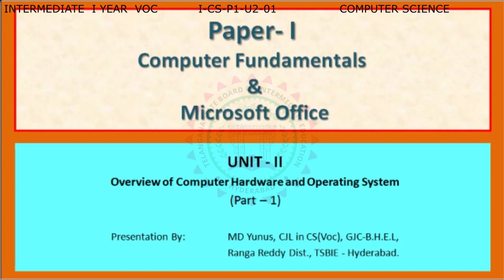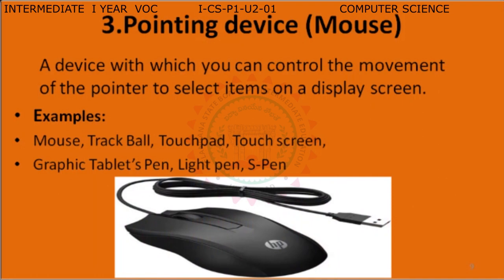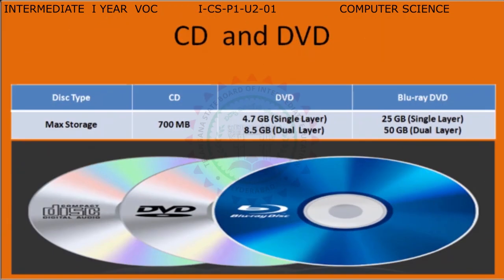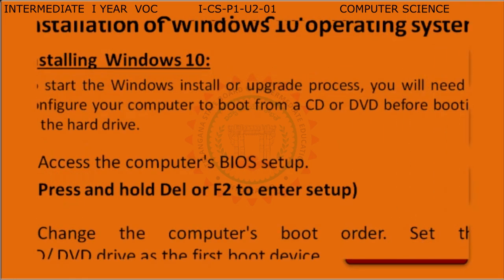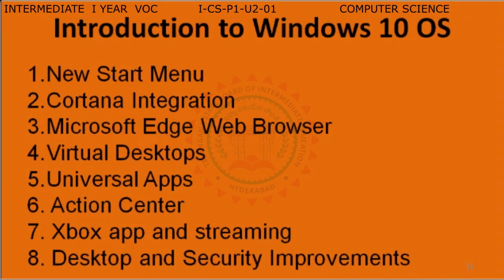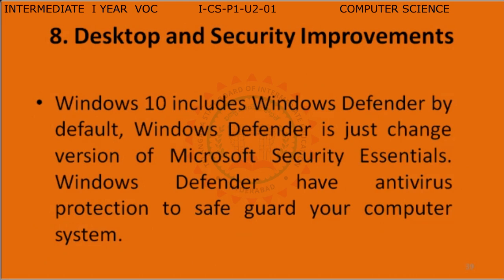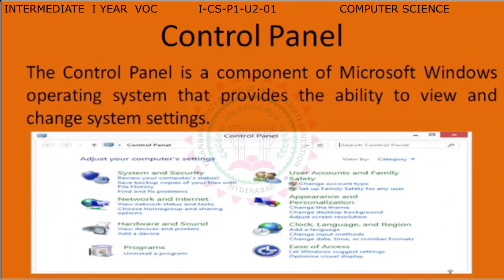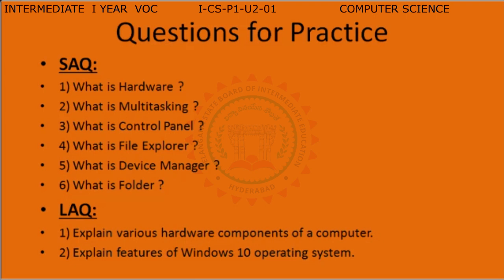INTER 1st YEAR : VOCATIONAL - CS (Part-1) || IMPORTANT CONCEPTS FOR IPE - I || TSBIE || 17.02.2023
INTER 1st YEAR : VOCATIONAL - CS (Part-1) || IMPORTANT CONCEPTS FOR IPE - I || TSBIE || T-SAT || 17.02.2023

T-SAT Network Digital Classes are Now Available on Following Platforms:

👉Install T-SAT App:
1. For Android Users: Play Store
2. For Apple Users: AppStore